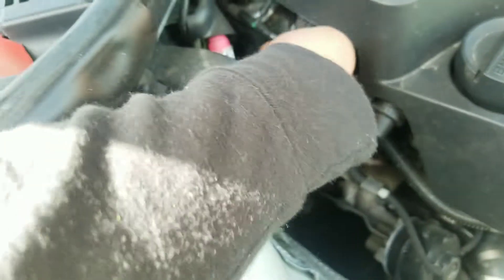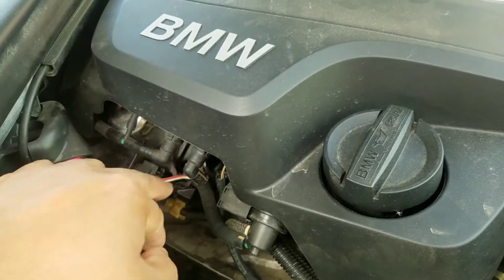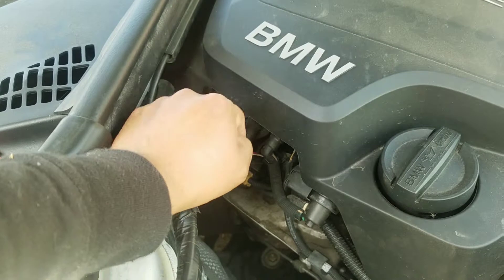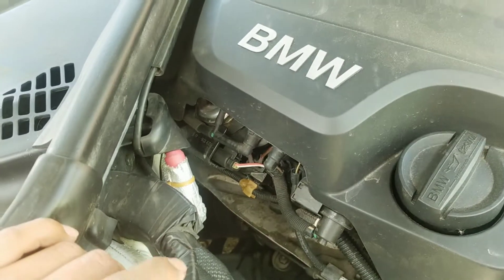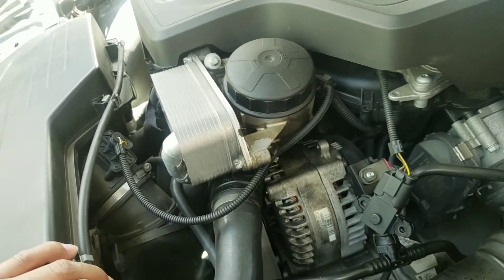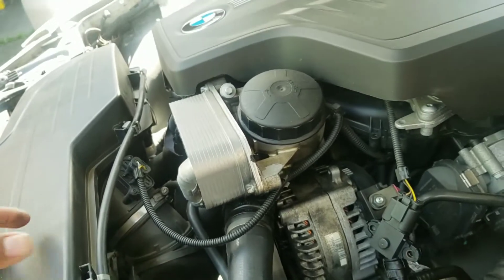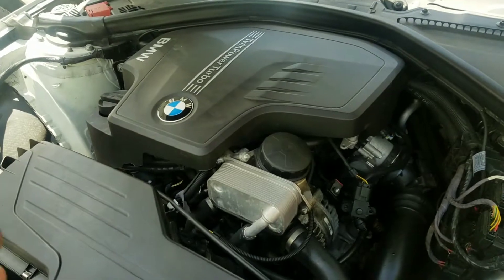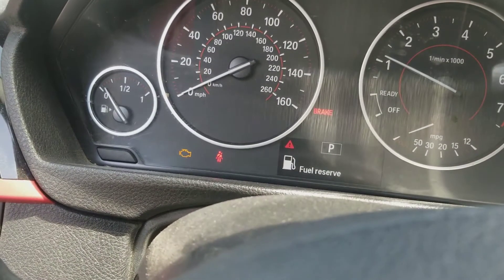check engen light fixed